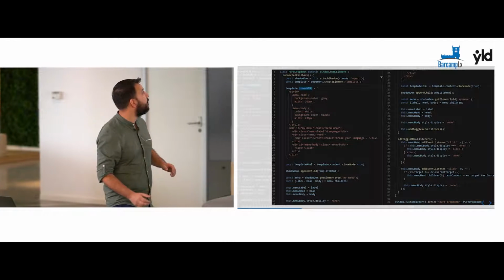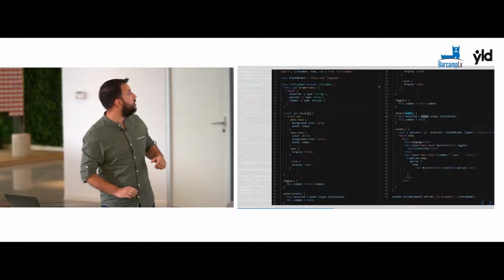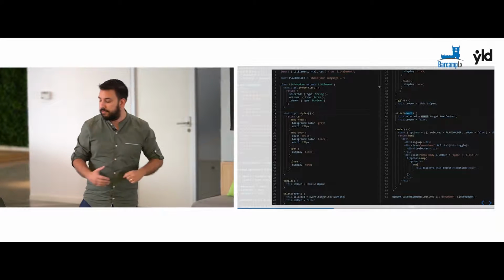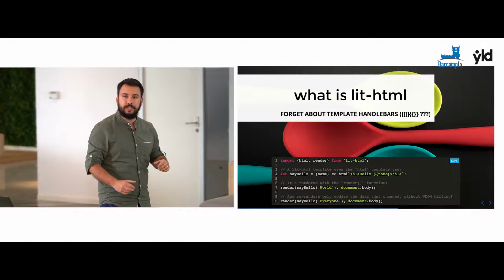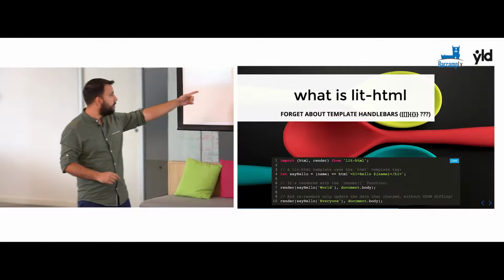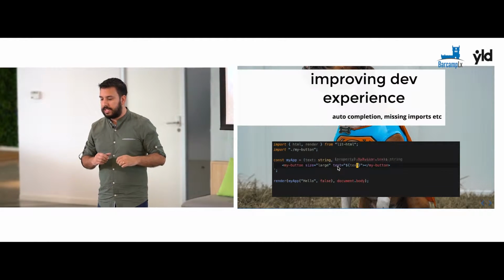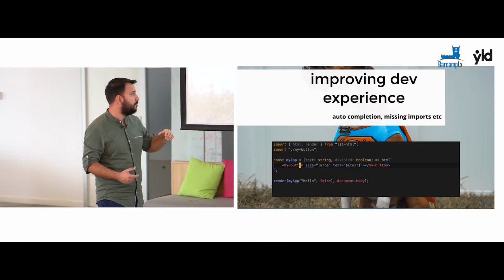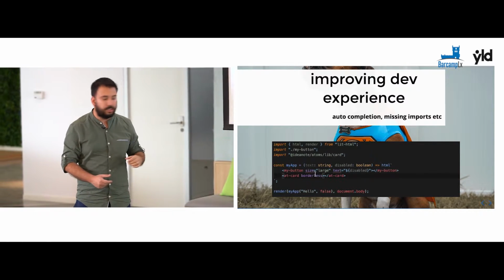Matheus Paiva - Web Components - BarcampLX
Videographer: Gonçalo Soares